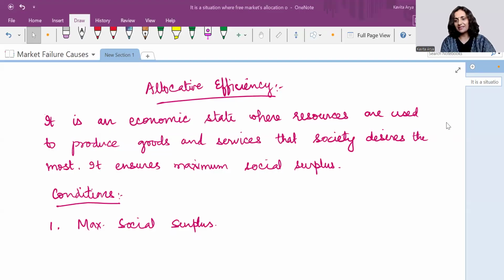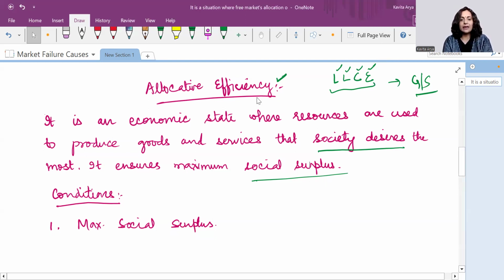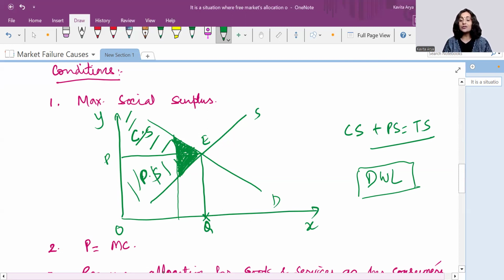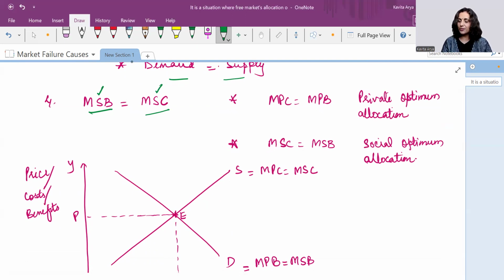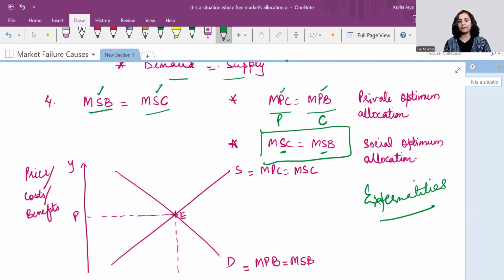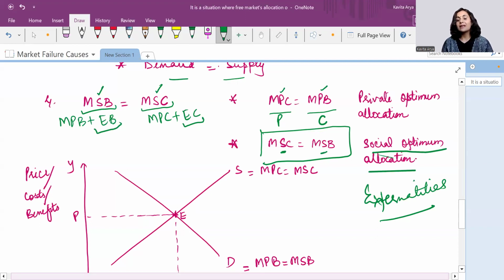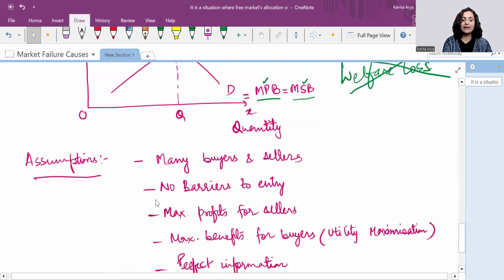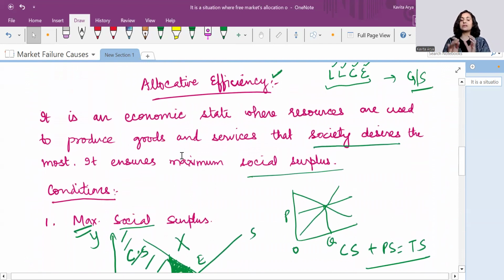Allocative Efficiency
In this video, we explore the concept of allocative efficiency — a key principle in economics that ensures resources are distributed in a way that maximizes societal welfare. You'll learn:
- What allocative efficiency means and how it differs from productive efficiency
- How it relates to marginal cost and marginal benefit
- Real-world examples of efficient and inefficient markets
- Why achieving allocative efficiency is crucial for economic well-being